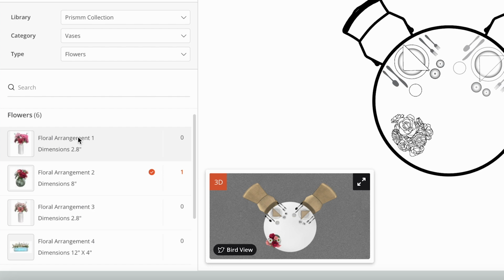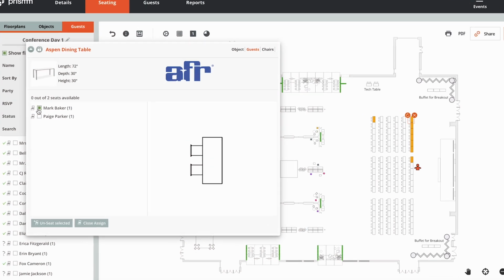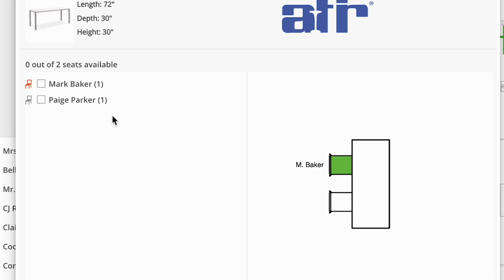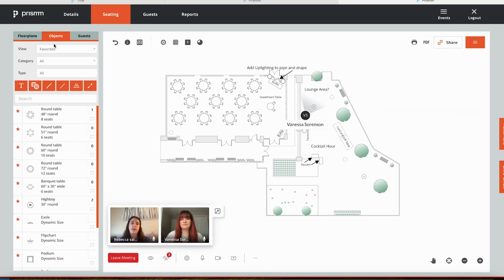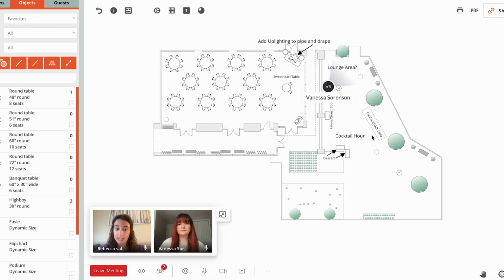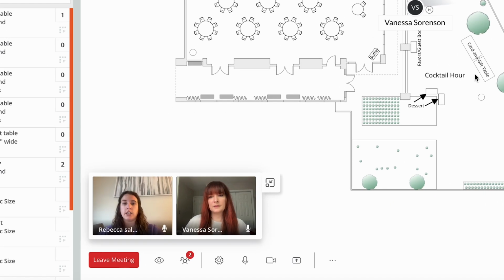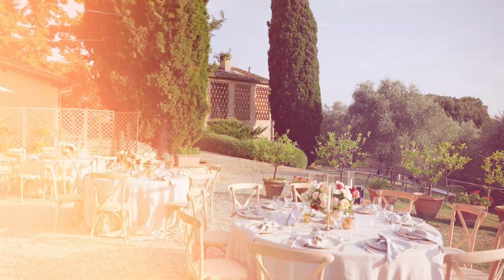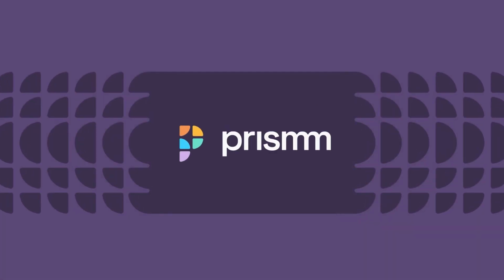Plan and Design with Prismm